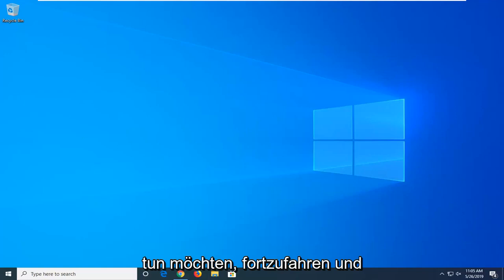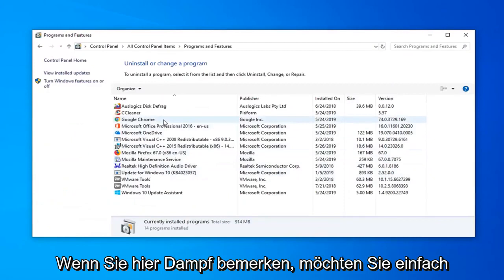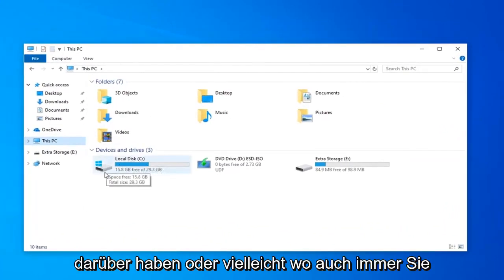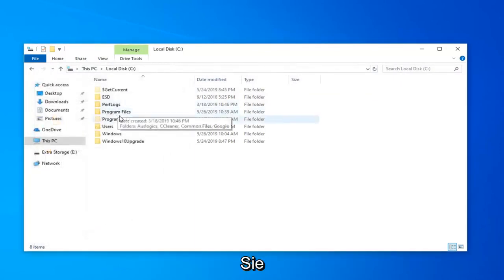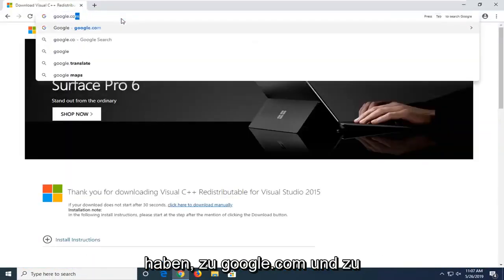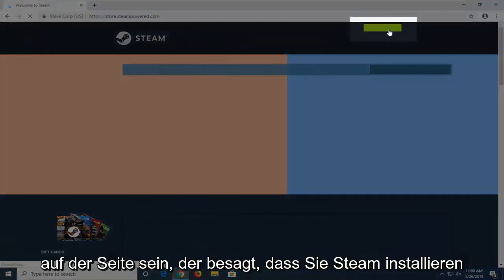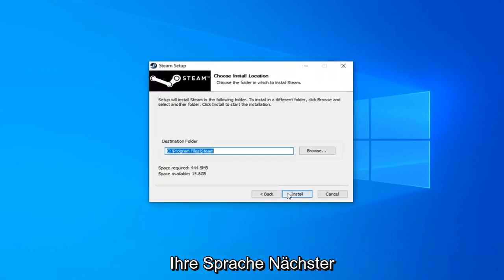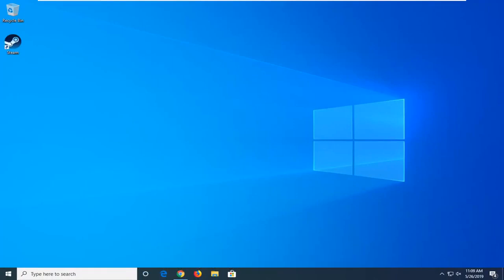Der Steam-Zielordner muss in Windows 11/10 leer sein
Steam-Zielordner muss leer sein BEHOBEN.

Wenn Sie versucht haben, eine vorhandene Steam-Bibliothek in Ihrem Steam-Client hinzuzufügen, tritt möglicherweise dieses Problem auf – die Fehlermeldung „Neuer Steam-Bibliotheksordner muss leer sein“ wird angezeigt. Dieser Fehler ist kein Fehler oder ähnliches, das liegt daran, dass wir Ihrer bestehenden Steam-Bibliothek eine falsche Ordnerhierarchie hinzugefügt haben.

In diesem Tutorial behandelte Probleme:
Steam-Zielordner muss leer sein, Fix
Der Zielordner für den Steam-Download muss leer sein
Zielordner für Steam-Fehler muss leer sein
Der Zielordner für das Steam-Setup muss leer sein